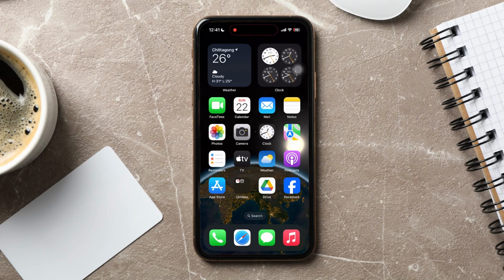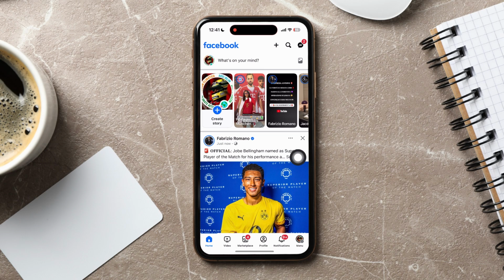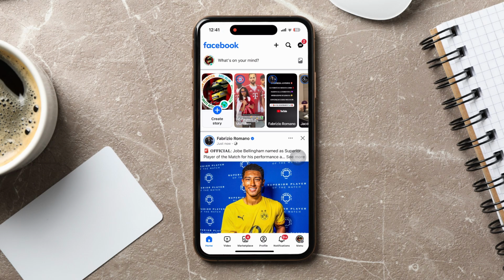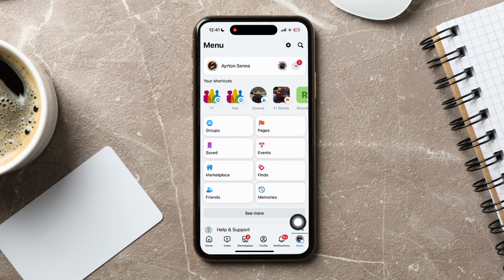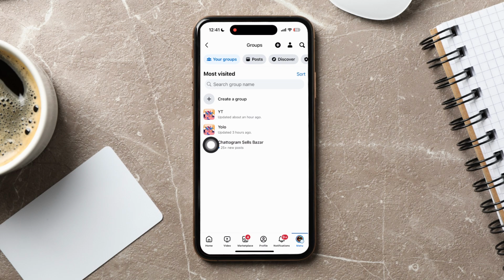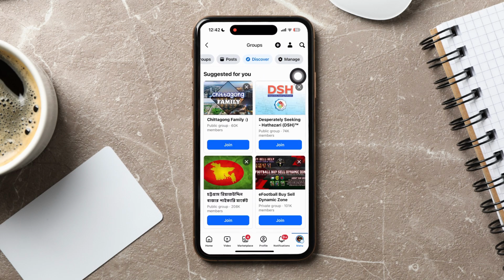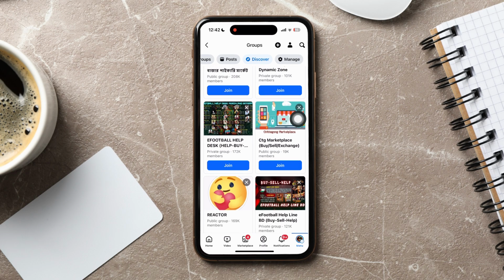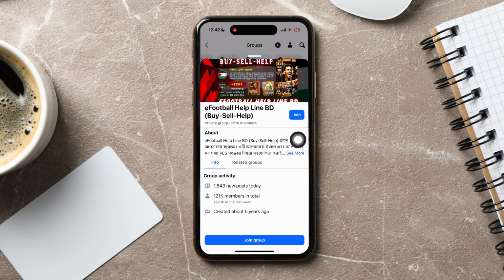How To Find Private Groups On Facebook 2026 (iPhone & Android)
Discover the secrets to finding private groups on Facebook with my step-by-step guide! I've been there, scrolling endlessly, trying to find those hidden gems where like-minded people hang out. Whether you're looking to join a private community for hobbies, networking, or niche interests, I’ve got the tips you need. I'll show you how to navigate Facebook's search features and use clever tricks to uncover those elusive private groups. Learn how to connect with exclusive communities and expand your social circle. If you’ve ever felt lost in the sea of Facebook groups, this is your go-to resource. Perfect for anyone wanting to dive deeper into Facebook’s private circles without getting overwhelmed. Let's make your Facebook experience more personalized and engaging!